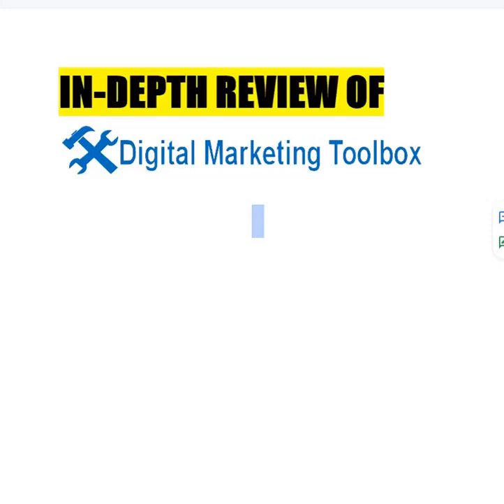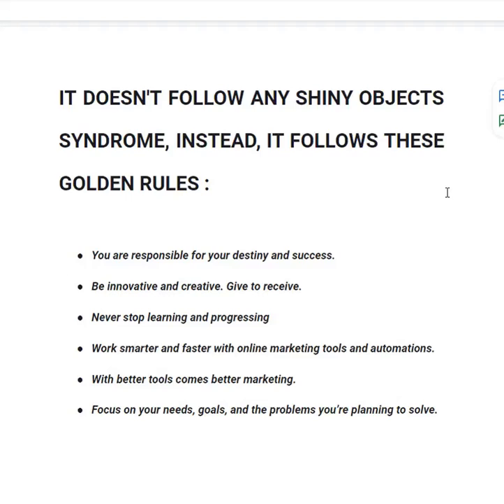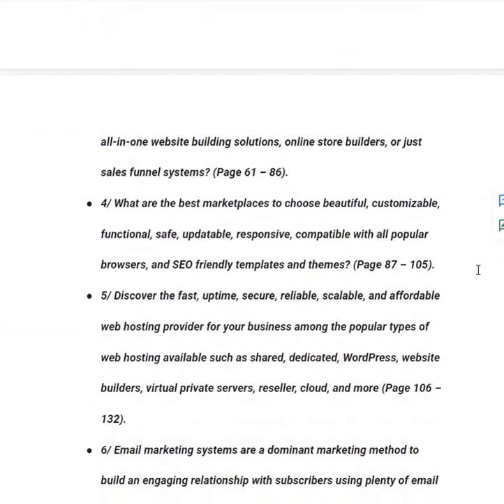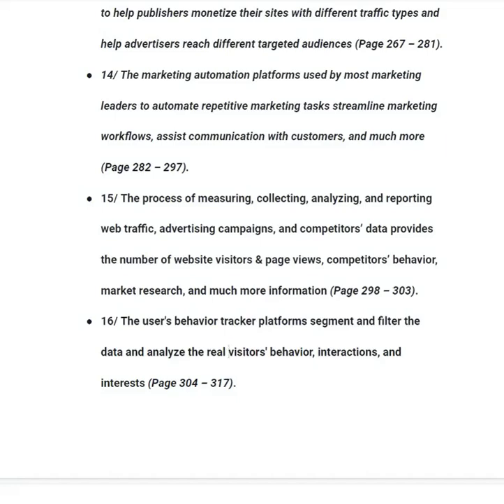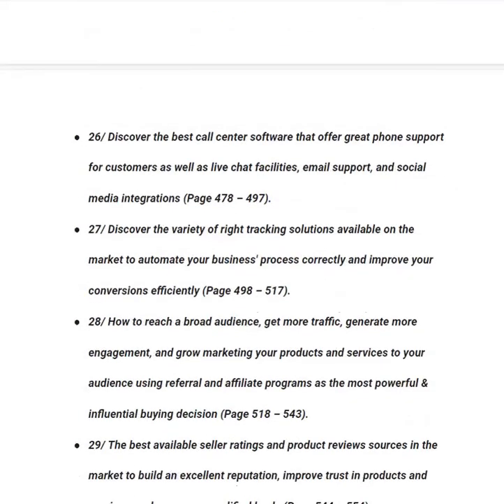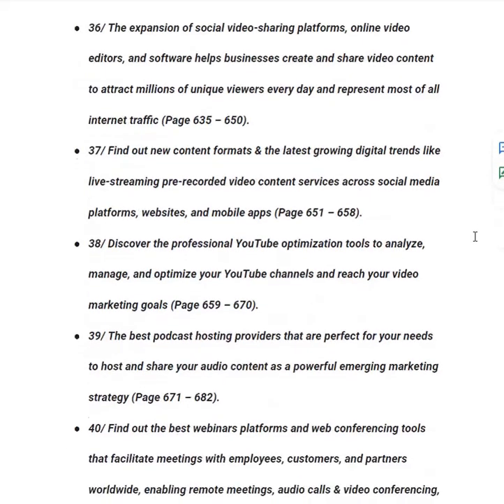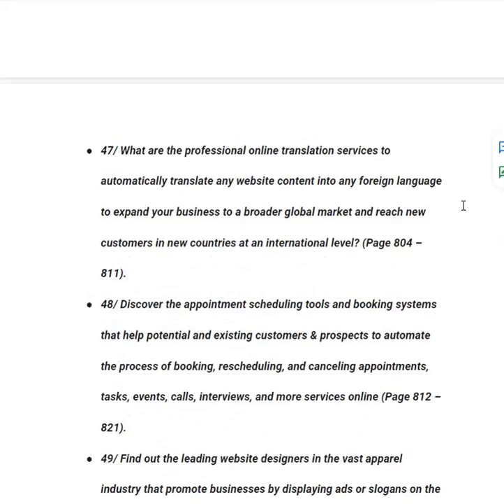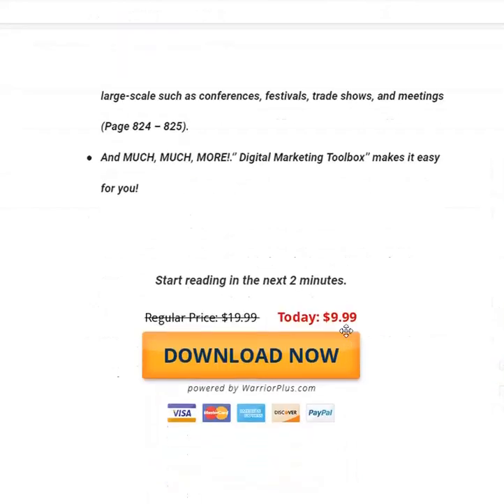Digital Marketing Toolbox Review ⚠️ WARNING ⚠️ DON'T GET THIS WITHOUT WATCHING MY 👷 INDEPTH 👷 REVIEW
This video is all about “Digital Marketing Toolbox Review”, “Digital Marketing Toolbox Honest Review” and “Best E-Book For Learning Digital Marketing”.
You will be able to get Digital Marketing Toolbox after clicking the below link. Most of the videos are junk and they just talk about the software but I am telling you the in depth Digital Marketing Toolbox review and Digital Marketing Toolbox Honest Review review with all its categories.

That is why I have made a long video of Digital Marketing Toolbox Review or Digital Marketing Toolbox Honest Review in detail.

About Me and My Effort - Hi, I am Veer Jain. If you haven’t subscribed my channel yet, don’t forget to subscribe to get special tips on different softwares so that you may also be able to grow your own business by taking the help of me.

Special Message To You  -  I want to tell you that I care about your valuable time so I have created this video and shown everything Step By Step to make it easier for you.

*Thanks for sharing Valuable time and reading this description. I hope, I was able to help you about “Digital Marketing Toolbox Review” or “Digital Marketing Toolbox Honest Review”. I can’t grow this channel without your support.